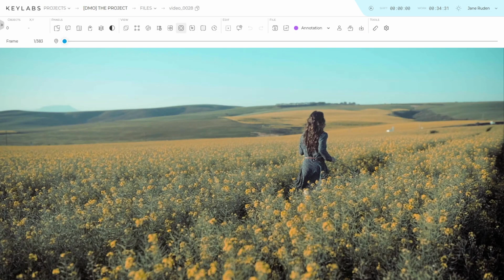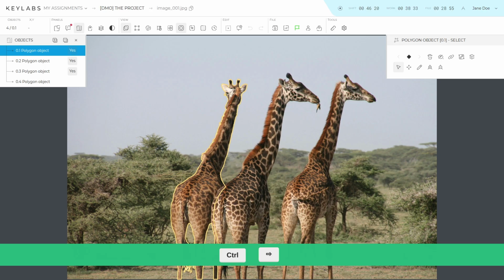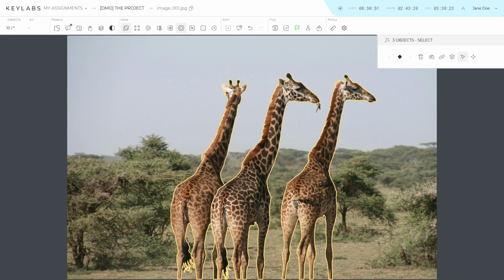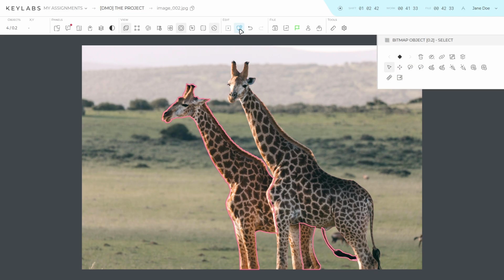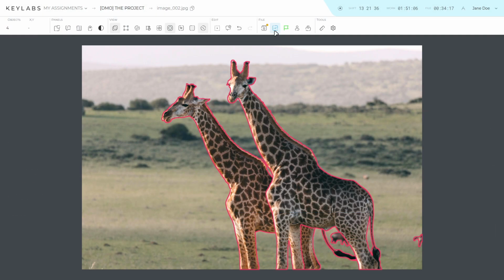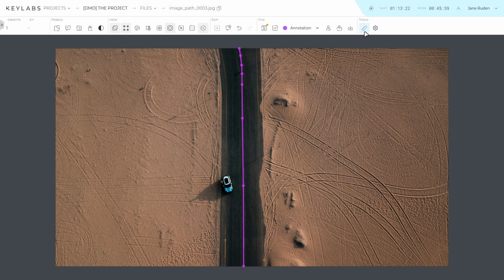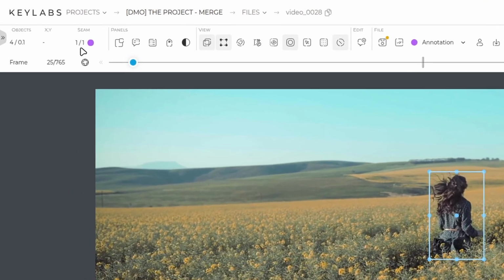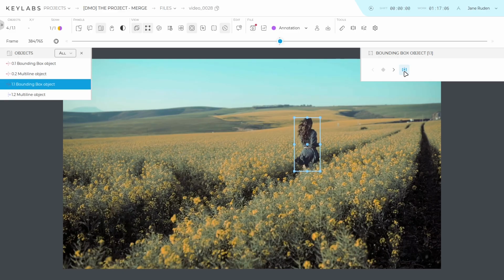Keylabs Annotation Toolbar Explained | Full Walkthrough of Tools & Features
Learn how to master the Application Toolbar in the Keylabs annotation platform! This video walks you through each section of the toolbar — from editing tools to view settings and file management — showing how they speed up your workflow and improve annotation accuracy. Perfect for new users and experienced annotators alike.